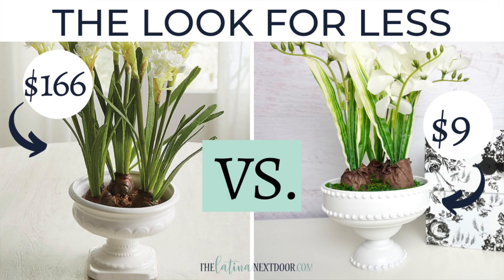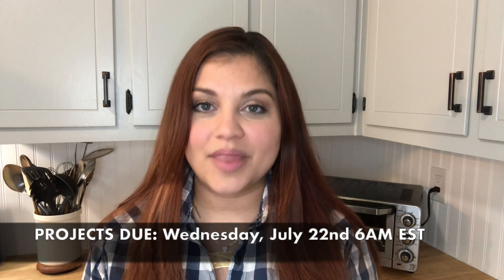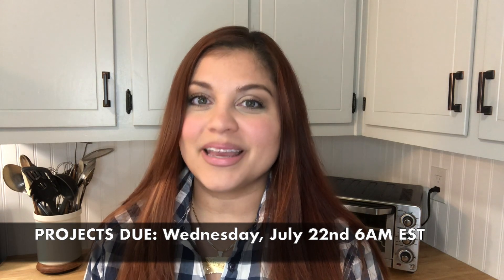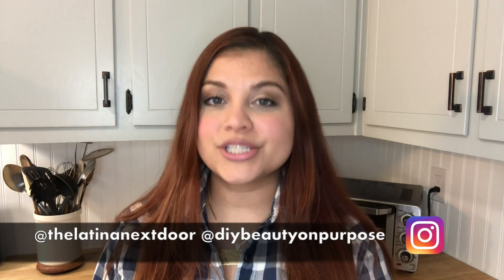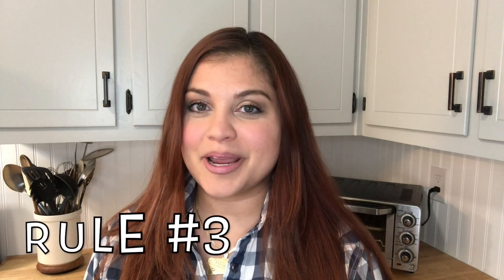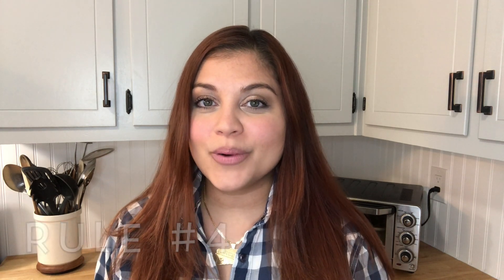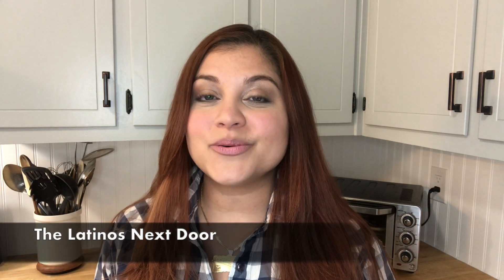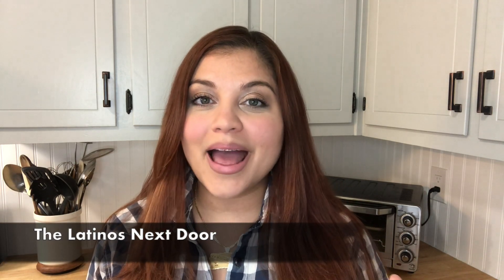Look for Less Challenge Invitation July 2020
The Look for Less Challenge

This is The Look for Less Challenge open invitation for the month of JULY 2020. Check the video for all the rules and due date for your projects!

🖥LET’S CONNECT!🖥
💌MAIL💌
The Latina Next Door, LLC
990 Peachtree Industrial Blvd. #3206
Suwanee, GA 30024